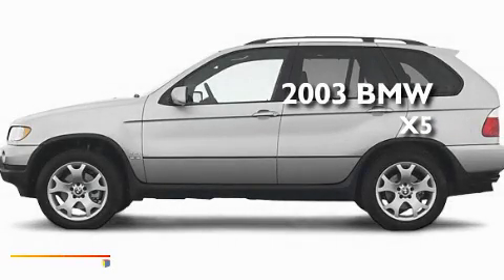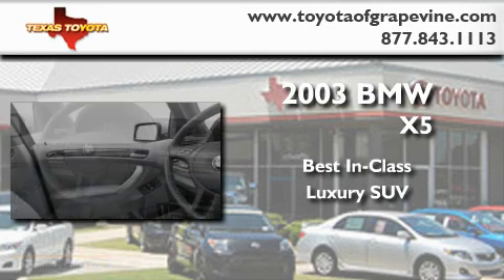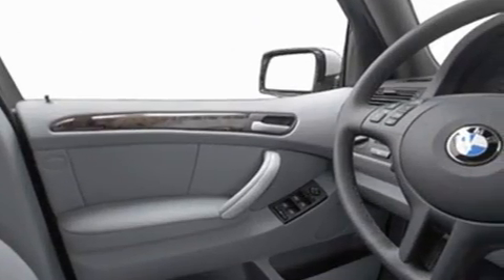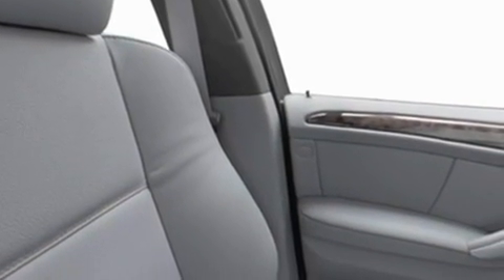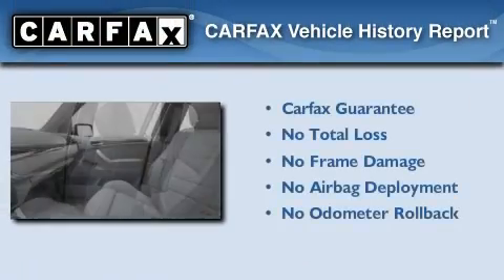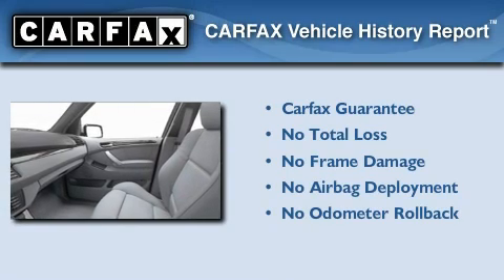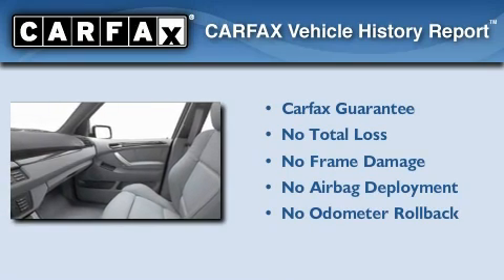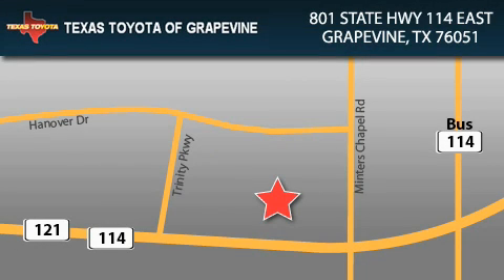2003 BMW X5 Lewisville TX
Year : 2003

 Make : BMW

 Model : X5

 Engine : 4.6L 8 Cyl. Fuel Injected

 Trans . : Not Specified

 Exterior : Titanium Silver Metallic

 Miles : 64,500

 801 State Hwy 114 East

 Used 2003 BMW X5 Grapevine TX